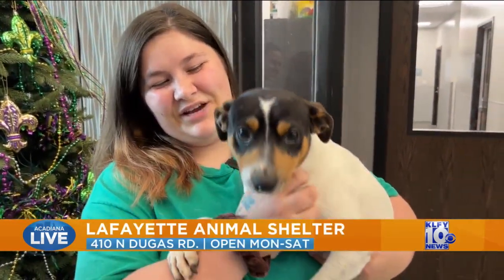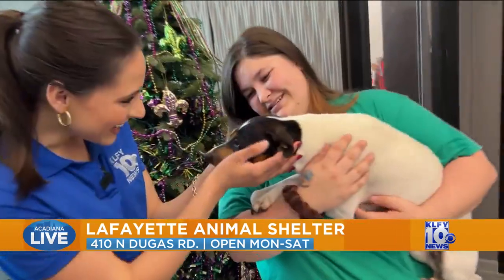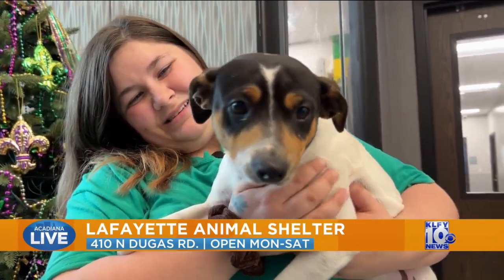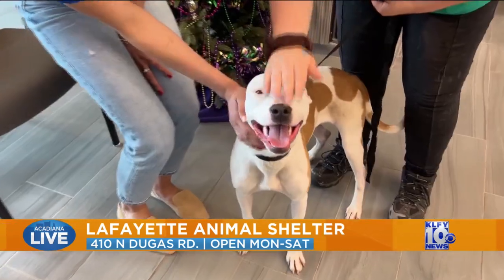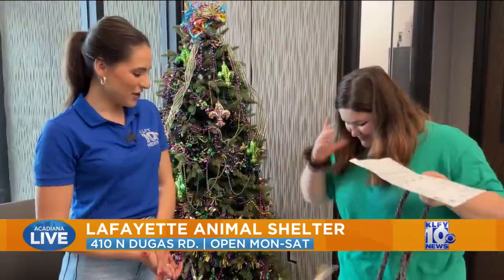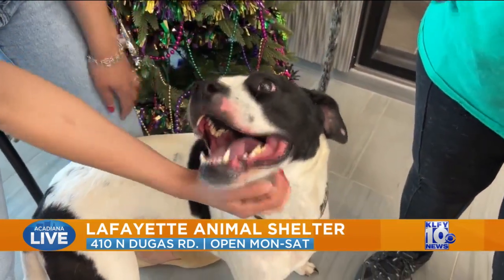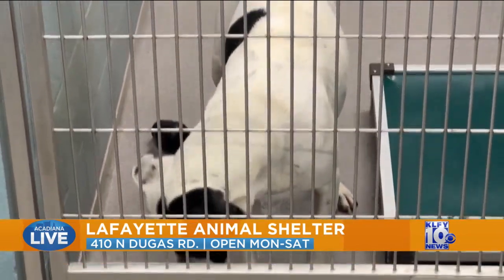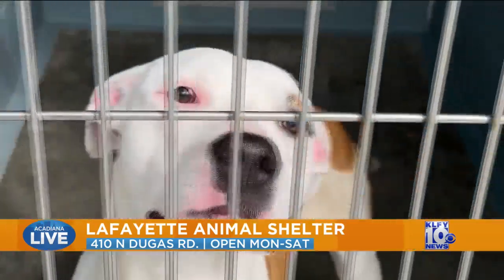Acadiana Live: Pets of the Week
Our Pets of the Week are Urkel, Sandy Cheeks and Bruno. Visit the shelter Monday to Saturday at 410 North Dugas Road.